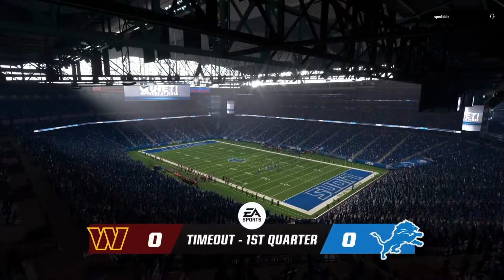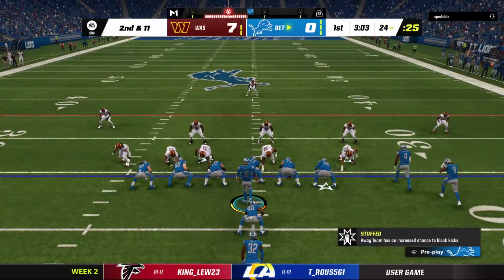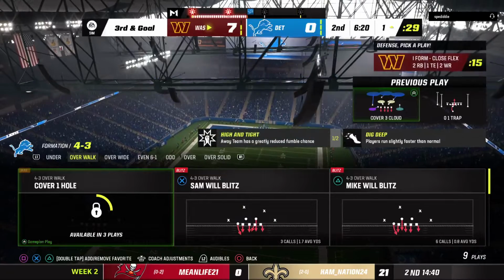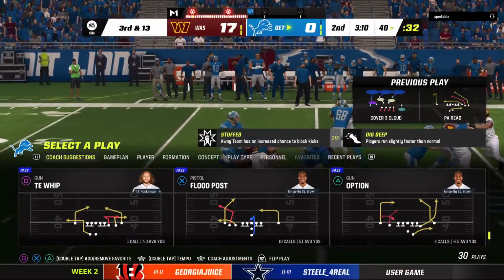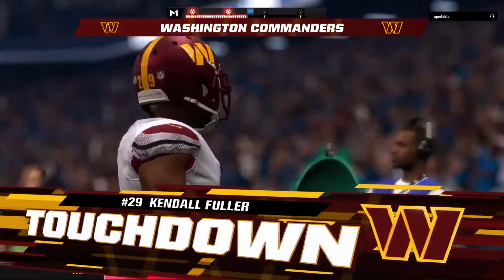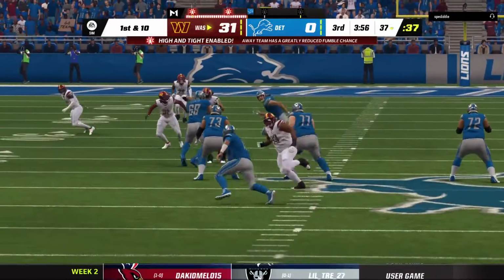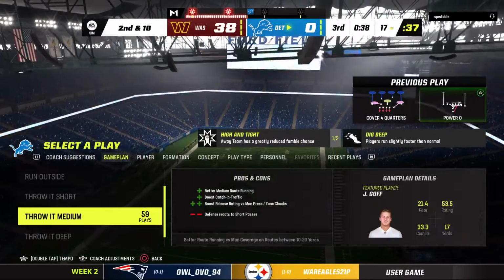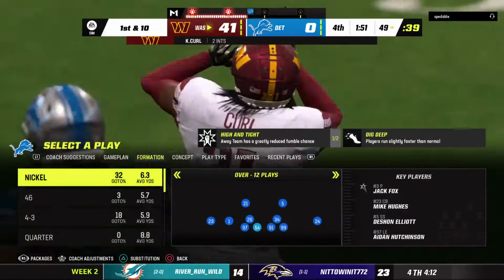Madden 23 Lions